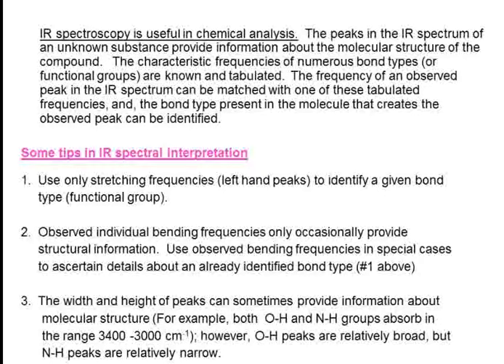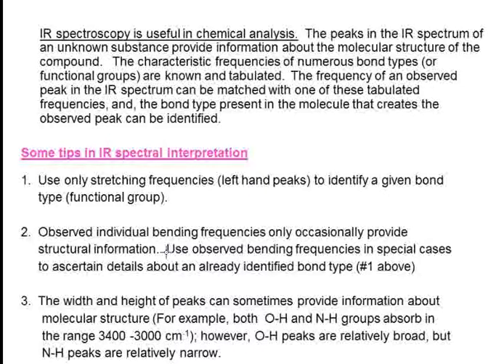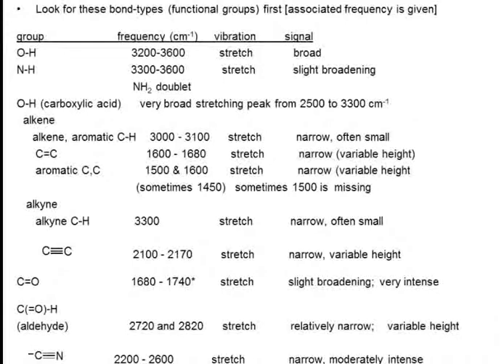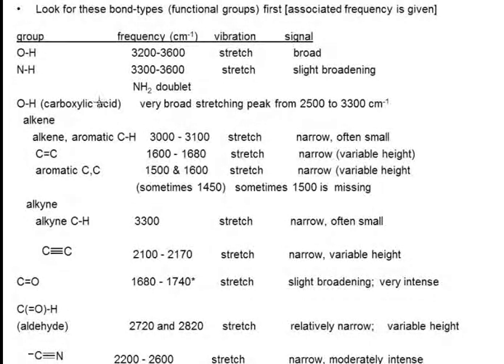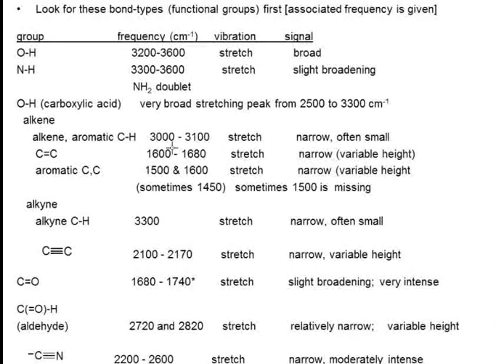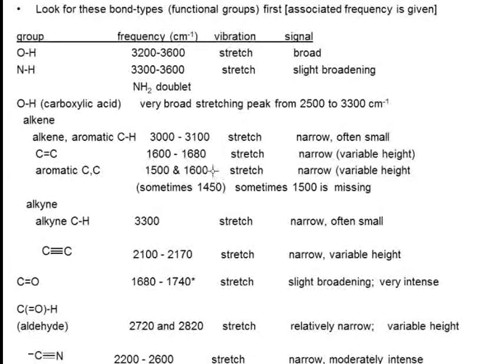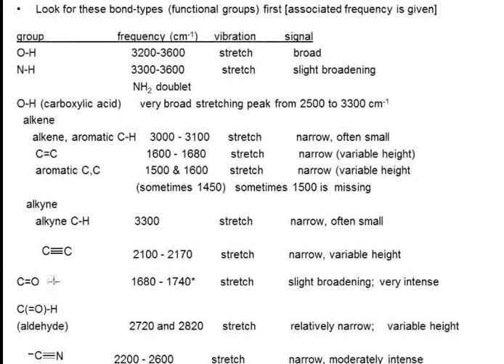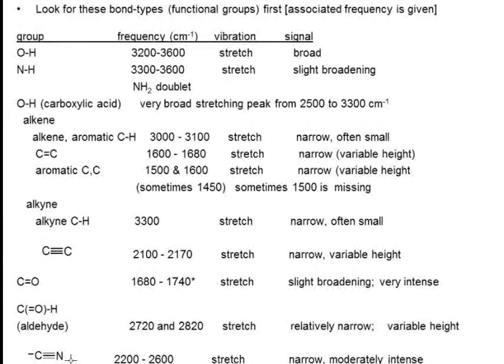IR Spectroscopy video Part 5